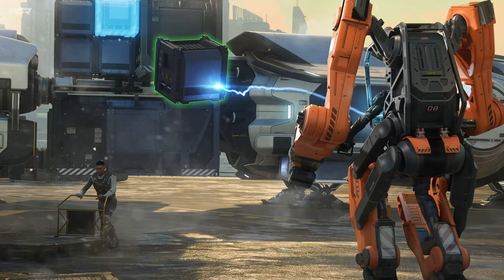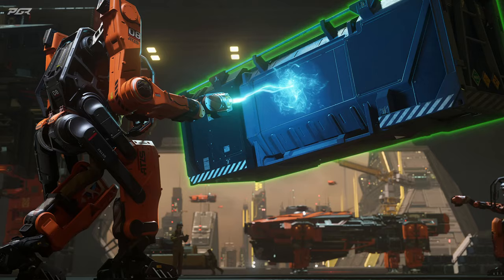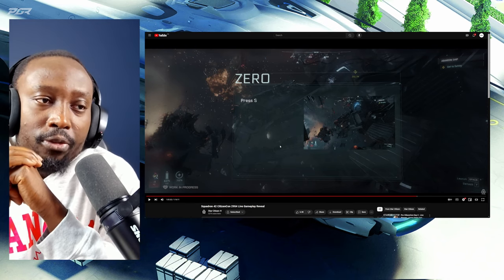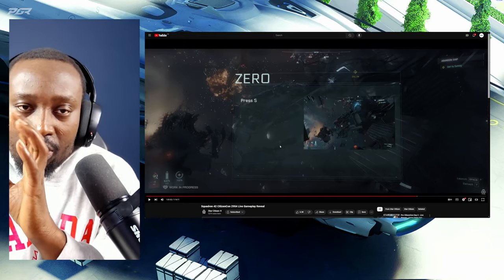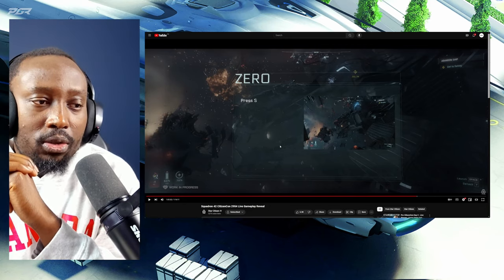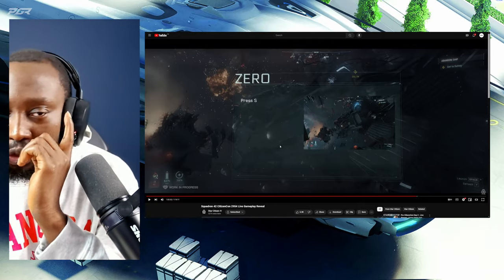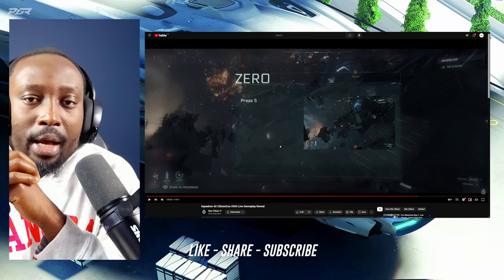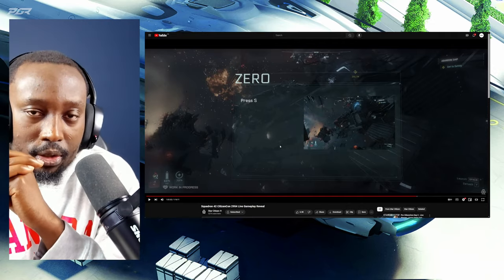CIG Secretly Revealed Full Scale MASTERMODES - Star Citizen